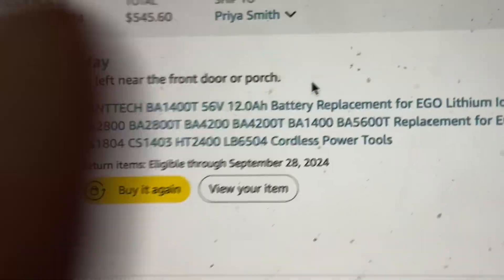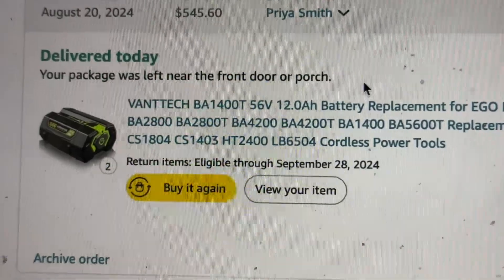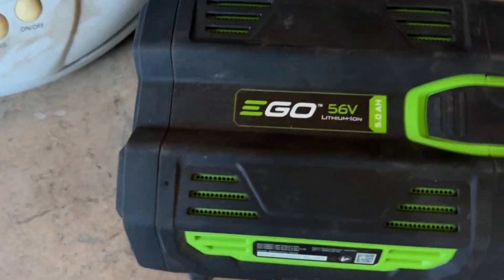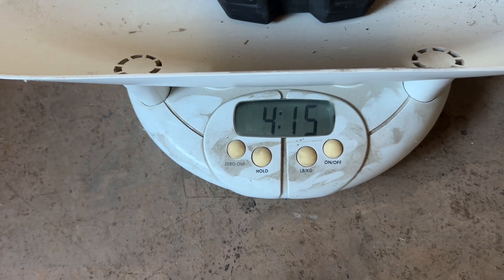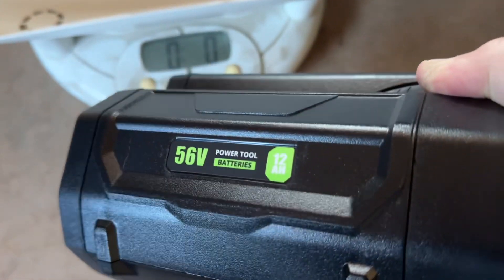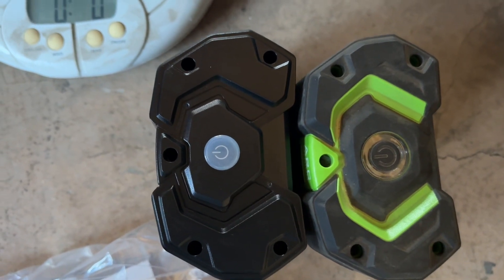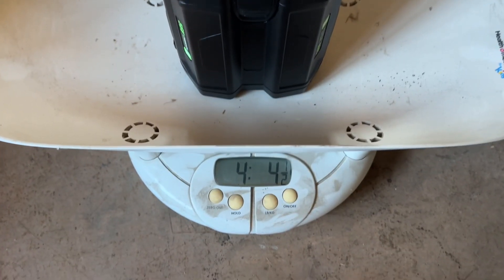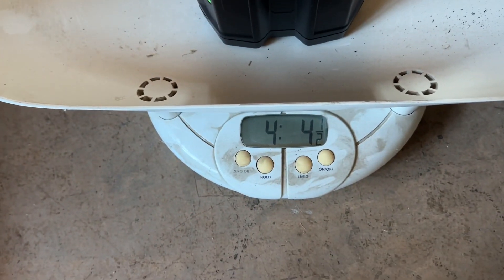Vanntech BA1400T fake scam 12 ah battery from Amazon. For Ego devices. ￼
This battery sold on Amazon by a company called VANTTECH, it is supposed to be a 12 amp hour 56 V battery for Ego mowers and tools. It￼￼ is the same size case as a five amp hour ego. It weighs less than a five amp hour ego. There is no way that this battery puts out 12 amp hours. It is a scam, plain and simple. ￼